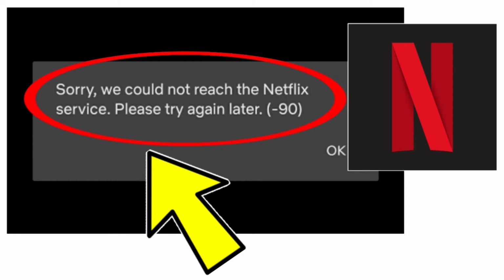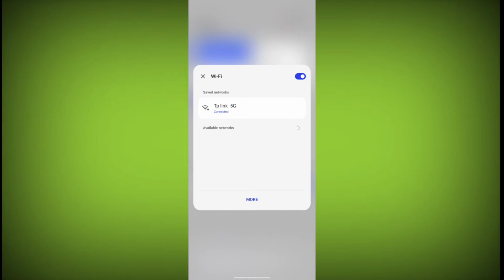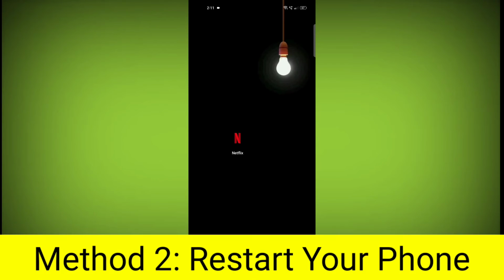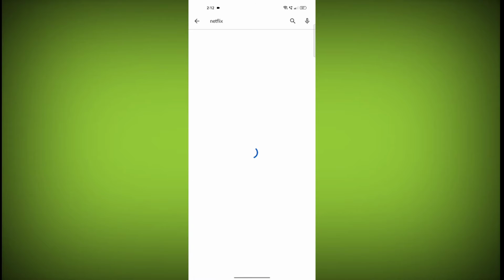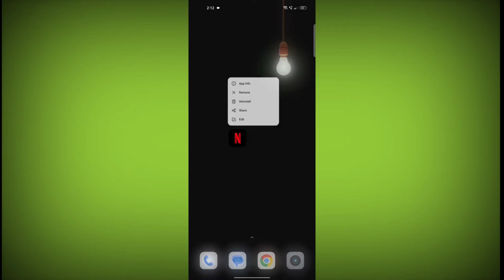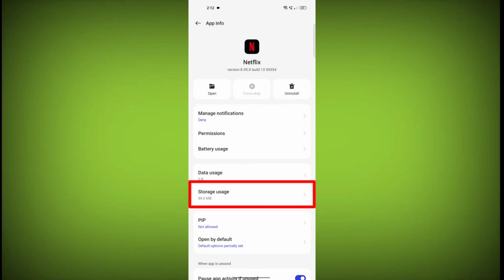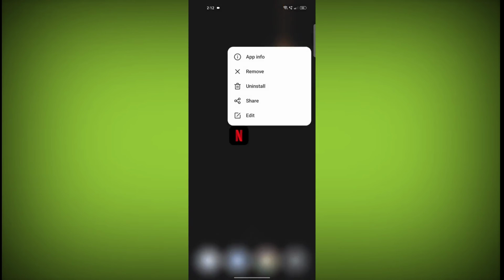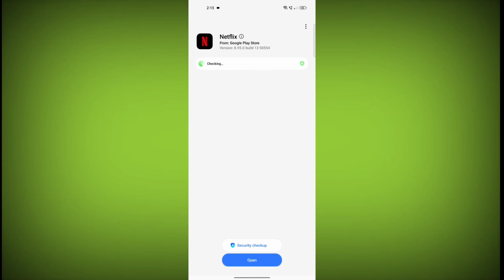How To Fix Netflix App Sorry, we could not reach the Netflix service. Please try again later. (-90)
How To Fix Netflix App Sorry, we could not reach the Netflix service. Please try again later. (-90) Problem Solved

Talk soon,
Abid Akay